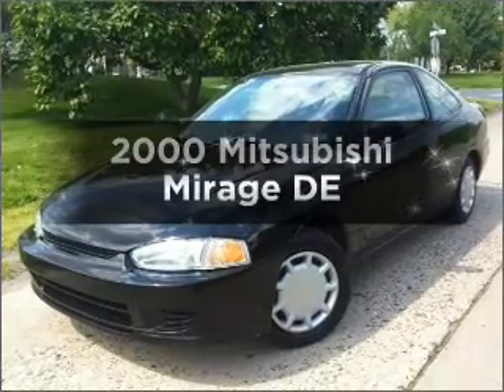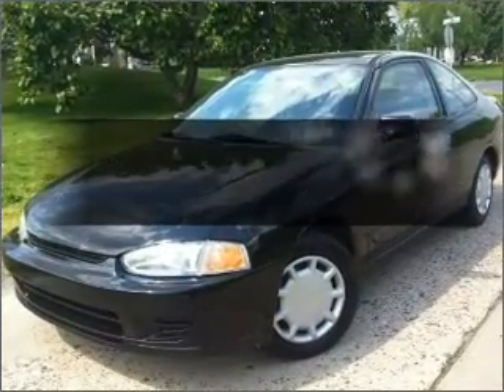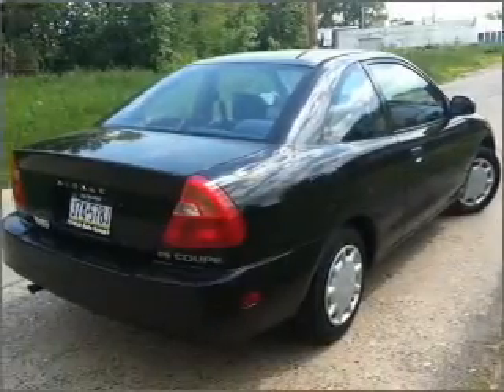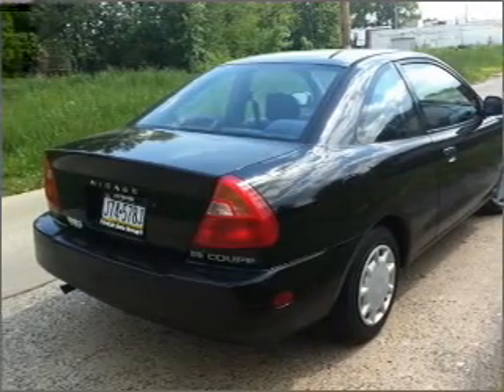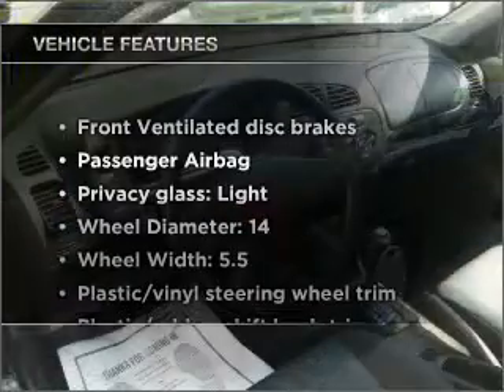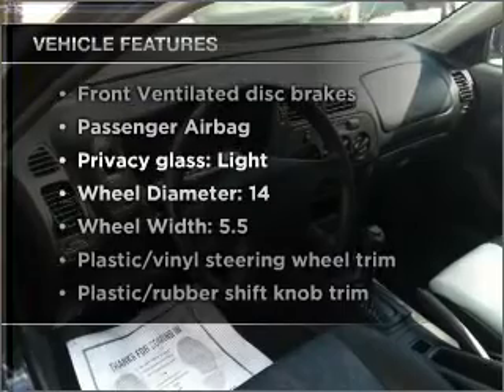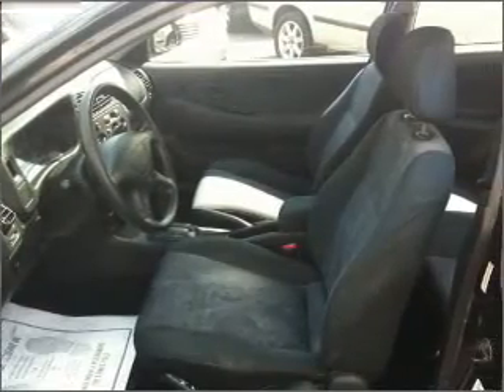2000 Mitsubishi Mirage - Philadelphia PA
Year: 2000
Make: Mitsubishi
Model: Mirage
Trim: DE
Engine: 1.5 liter inline 4 cylinder 12 valve
Transmission: AIR CONDITIONING ALARM SYSTEM AM FM ANTI LOCK BRAKES BUCKET SEATS CD CRUISE CONTROL DRIVER AIRBAG PASSENGER AIRBAG POWER LOCKS POWER STEERING POWER WINDOWS REAR DEFROSTER TILT WHEEL
Color: Charcoal
Mileage: 43374
Address:
1501 Cottman Ave